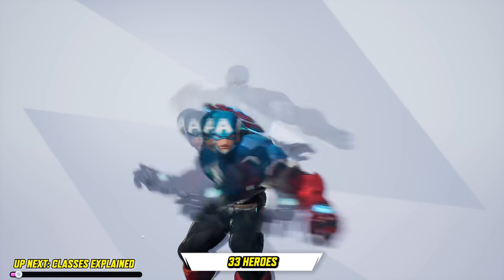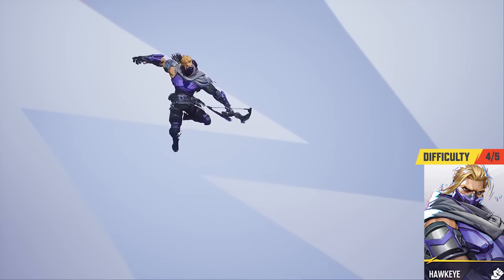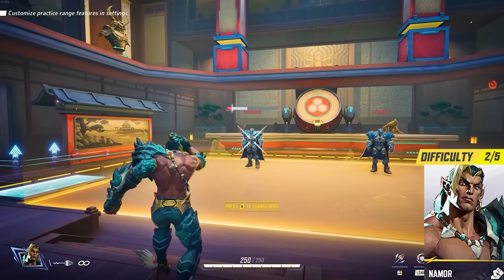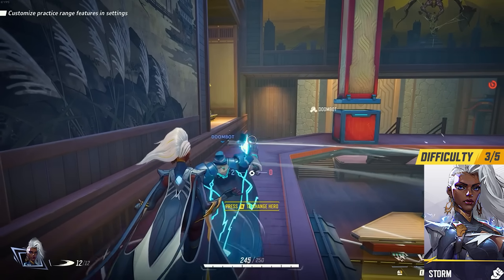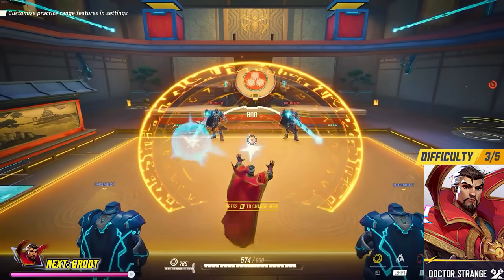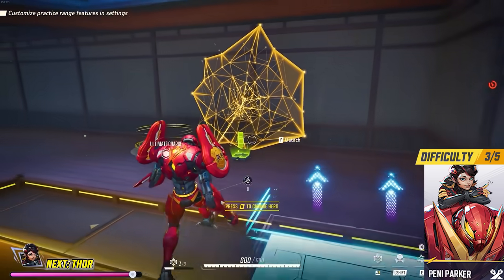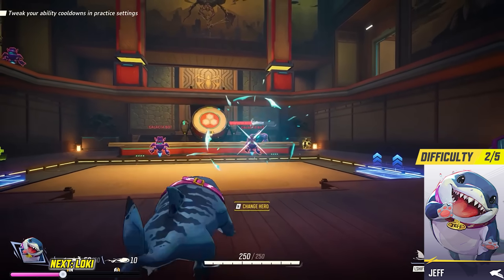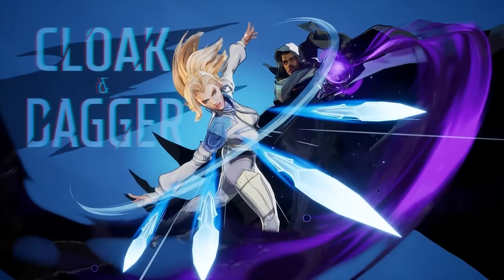MARVEL RIVALS: ALL 33 CHARACTERS EXPLAINED - Gameplay & Abilities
ALL 33 Marvel Rivals Heroes Explained - Which Hero Should YOU Play? There are 33 different characters across three classses in Marvel Rivals, so which superhero should you main? This video will help you understand all Marvel Rivals abilities, playstyles and hero difficulty ratings so you can find out which character to try first.

Whilst this Marvel Rivals starter guide will focus lightly on the best characters in the game, it will mainly put a spotlight on helping you decide which character best fits your own playstyle.
marve-ad450db